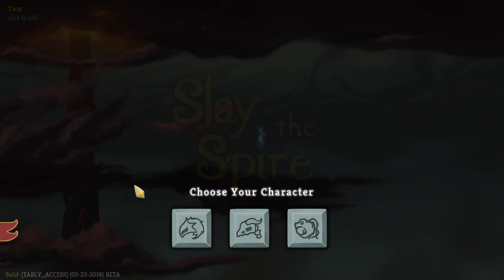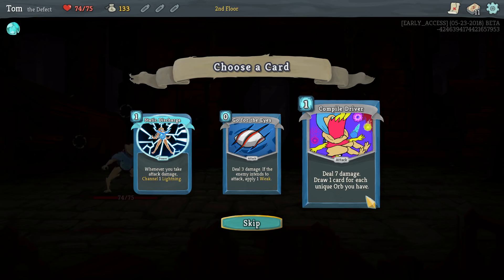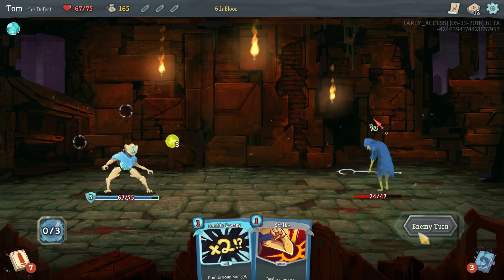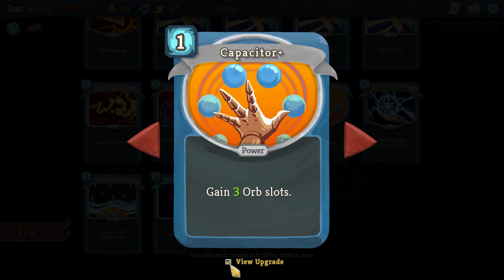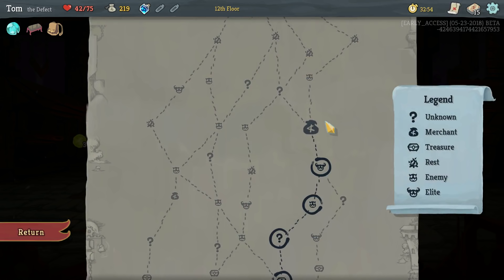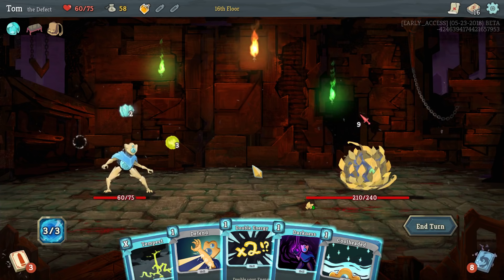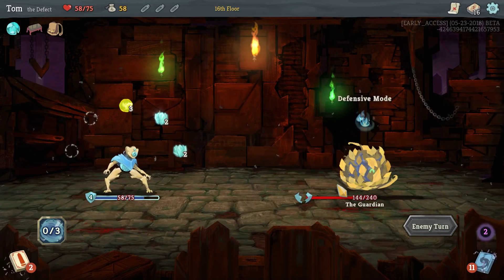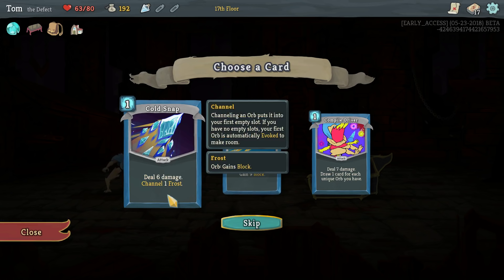Slay The Spire #2: Arguably Too Many Frost Orbs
I'm bad at this class too!